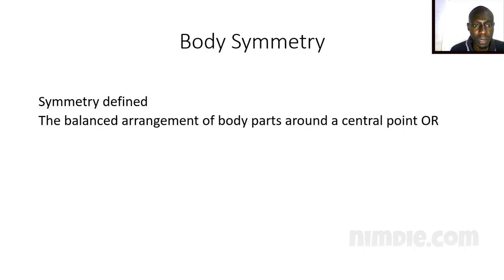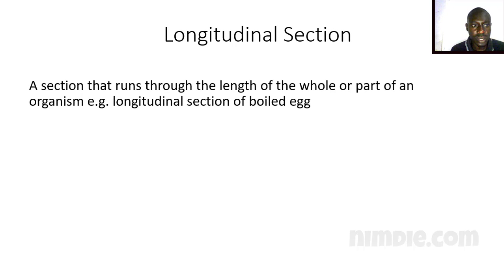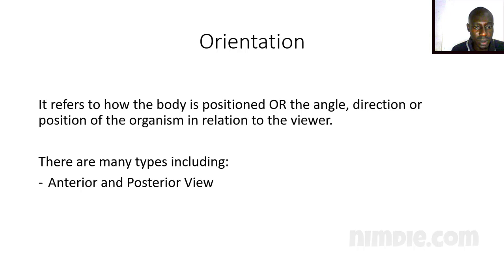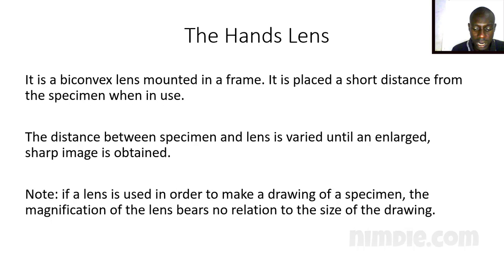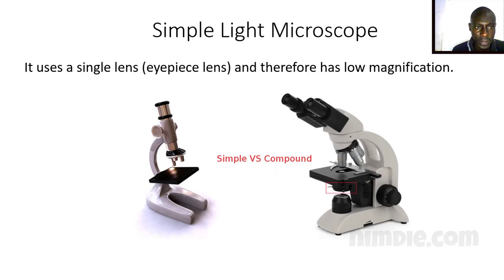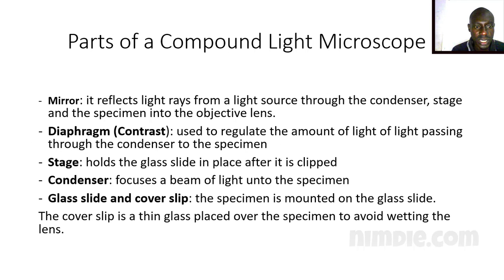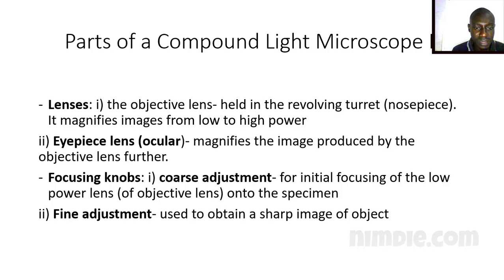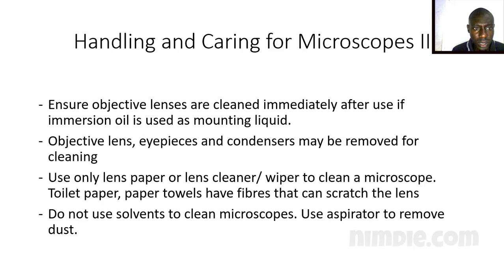INTRODUCING BIOLOGY 2